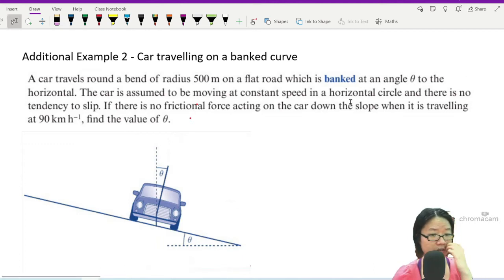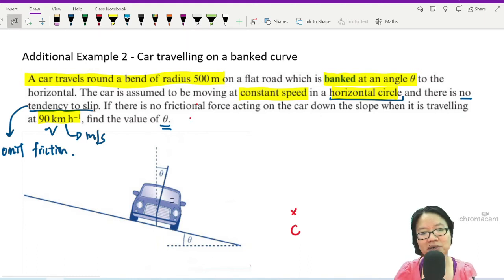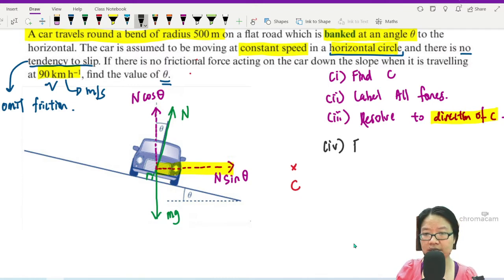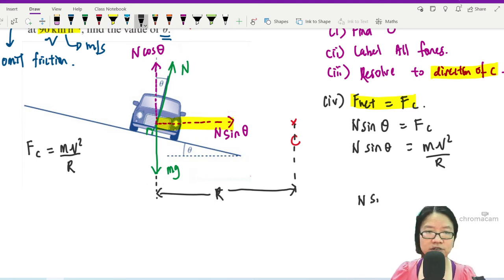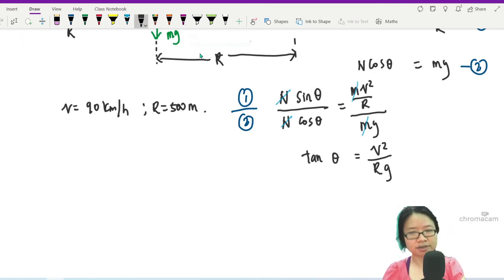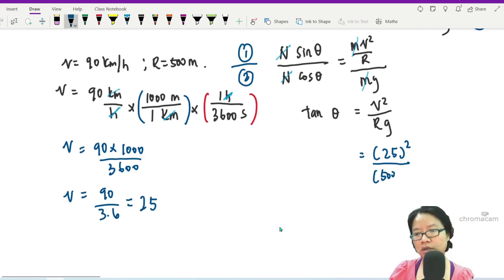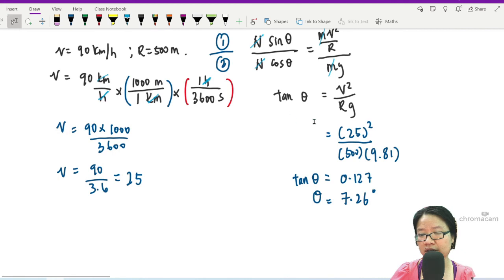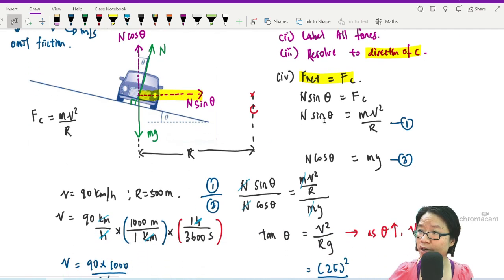12.2c Example 2: Banked Curve Calculation | A2 Circular Motion | Cambridge A Level 9702 Physics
A car travels round a bend of radius 500m on a flat road which is banked at an angle θ to the horizontal. The car is assumed to be moving at a constant speed in a horizontal circle and there is no tendency to slip. If there is no frictional force acting on the car down the slope when it is travelling at 90 km h-1, find the value of θ.

Practice Past Year Questions:
ON14 P41 Q2 (pg7) Sphere in Bowl